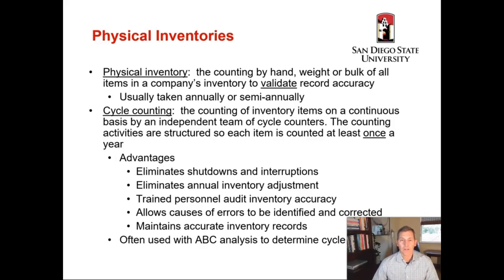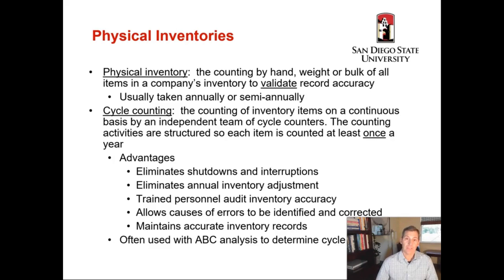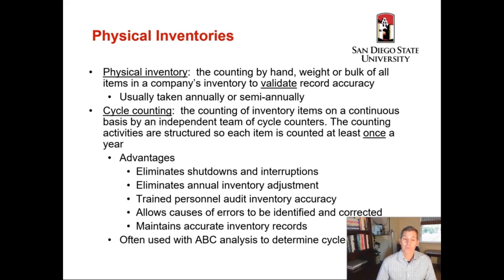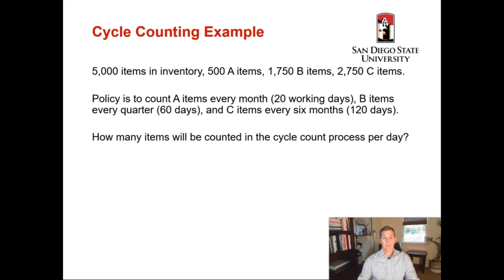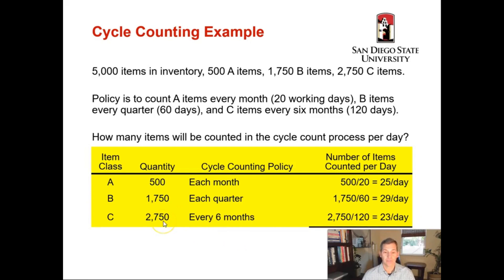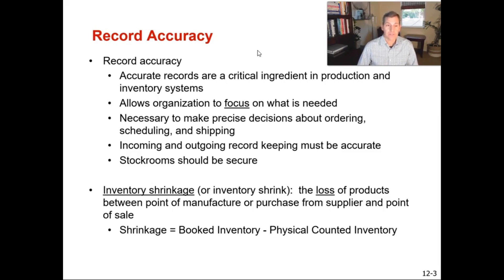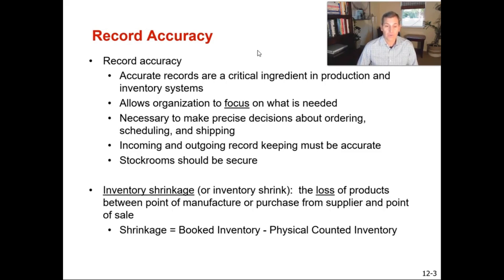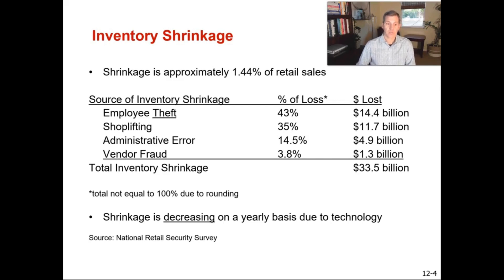Physical Inventory & Cycle Counting; and how to assign ABC classifications per SKU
Physical Inventory & Cycle Counting, including an example on how to calculate the quantity of items to cycle count per the ABC classification the inventory has been assigned.  Problems taken from the Textbook "Operations Management, Sustainability and Supply Chain" 13th edition by Jay Heizer, Barry Render and Chuck Munson. Chapter 12 on Inventory Management.